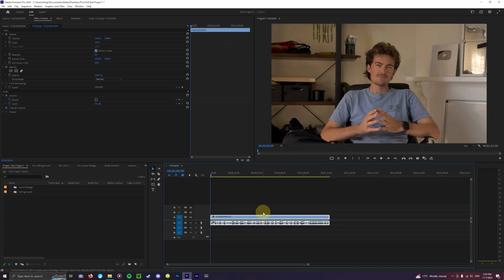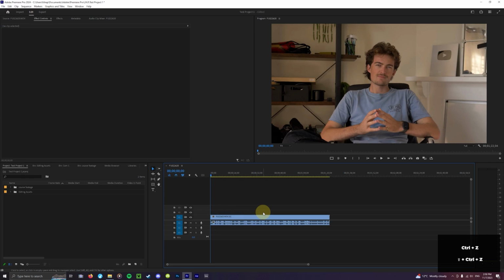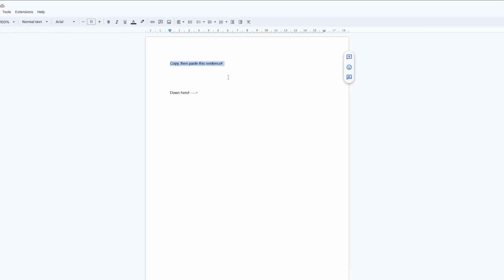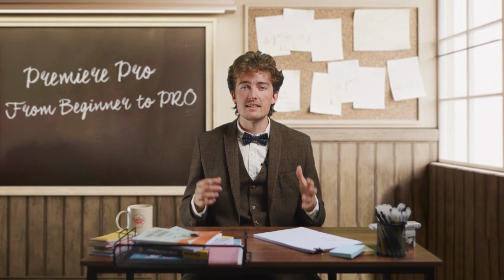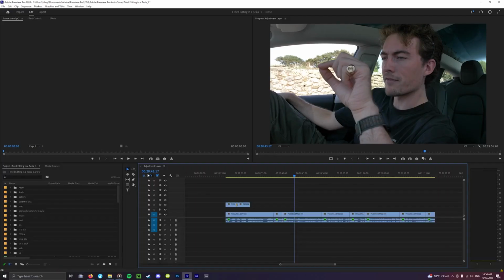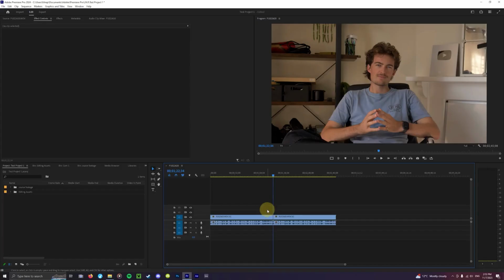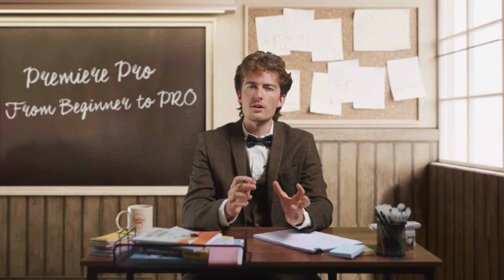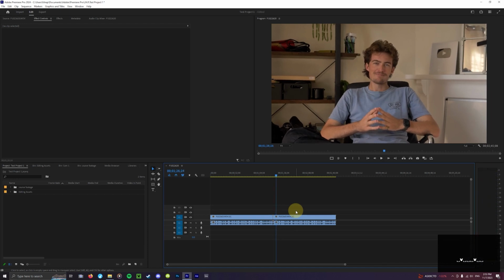How To Use Basic Shortcuts To Speed Up Editing Process In Premiere Pro